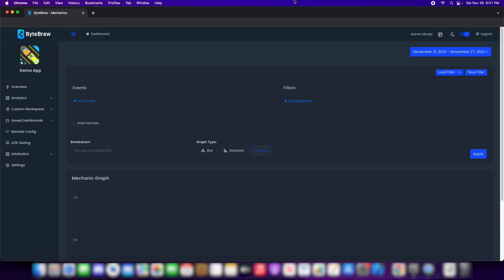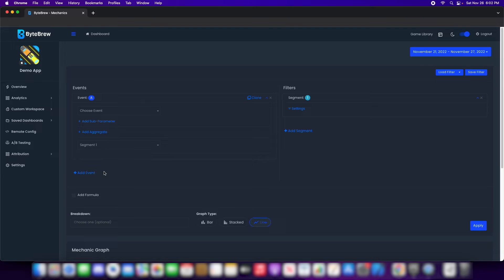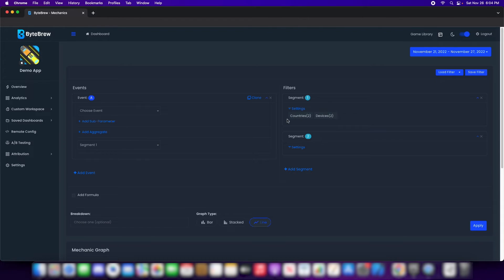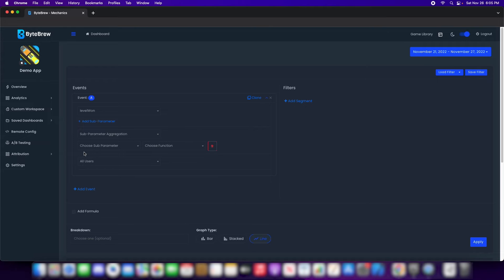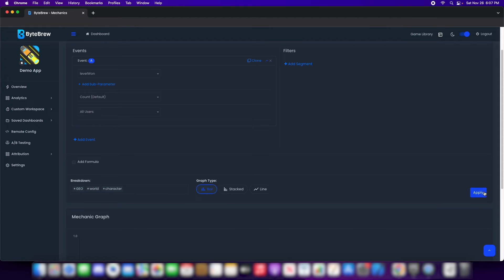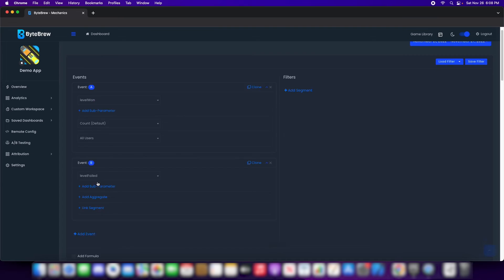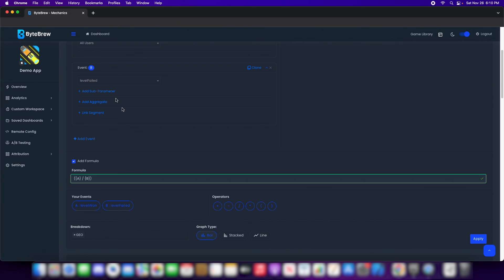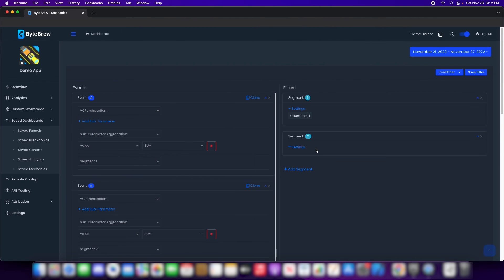How to build visual queries in Mechanics on Custom Workspace for your games in 9 minutes! | ByteBrew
How to build visual queries in Mechanics on Custom Workspace for your games in 9 minutes!

ByteBrew gives game developers everything they need to grow their games - 100% free!

ByteBrew is the free easy to integrate SDK that provides your game with Real-Time Analytic Tracking, Monetization Tracking, Player Progression tracking, Custom Analytics, Ad Attribution, ATT (App Tracking Transparency), Remote Configs, Push Notifications and A/B Testing in one centralized platform.